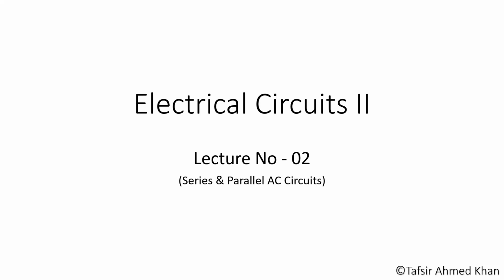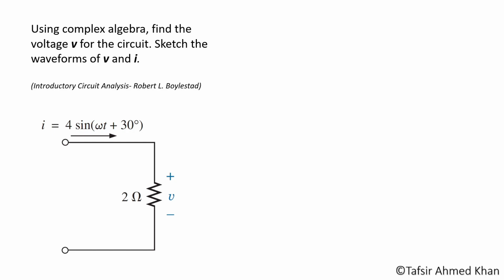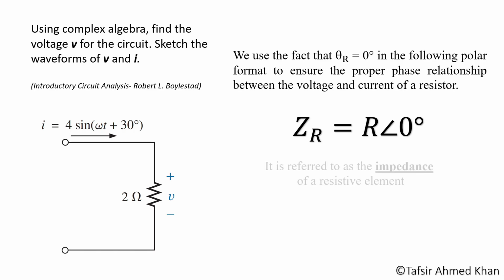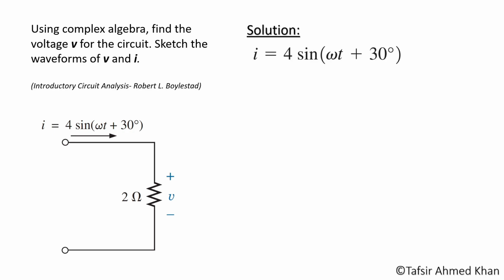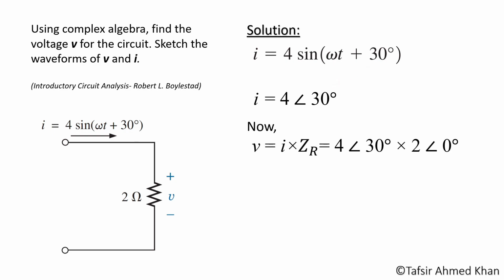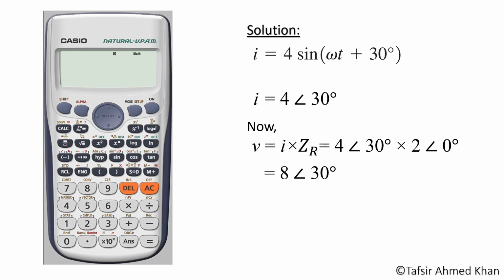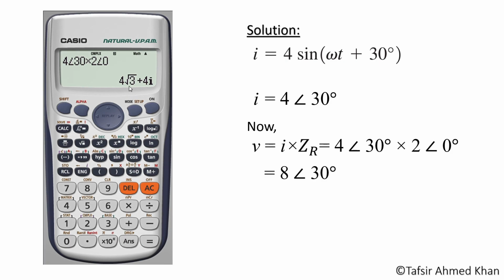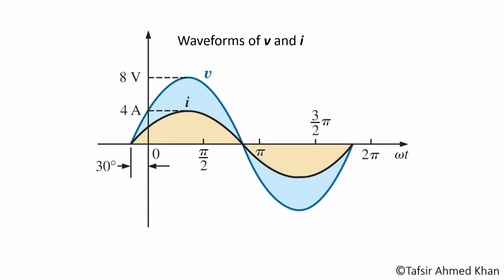EC2-02: Problem on Series & Parallel AC Circuits | Tafsir Ahmed Khan | DIU | EETE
A problem on series AC circuit is solved. Problem taken from "Introductory Circuit Analysis (Robert L. Boylestad)" book. I made this video so that my students can study  from their home.